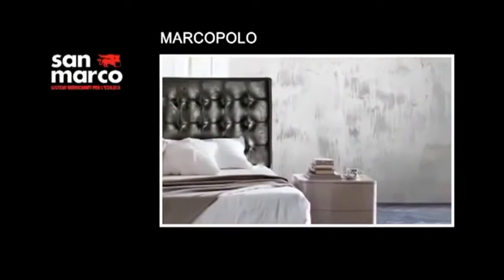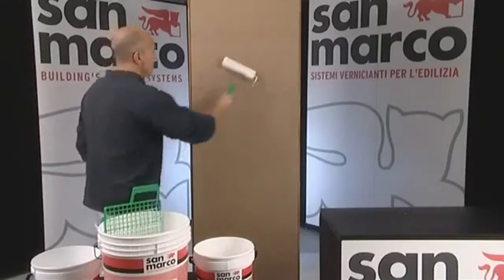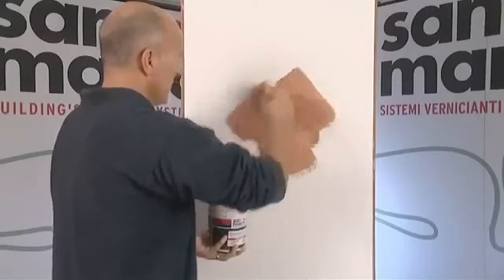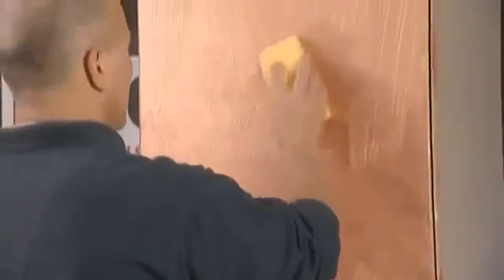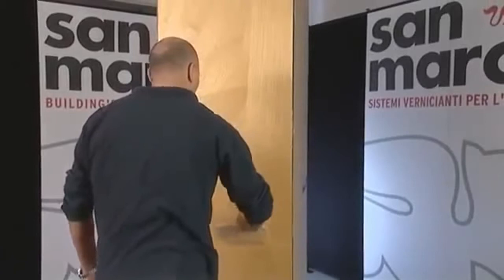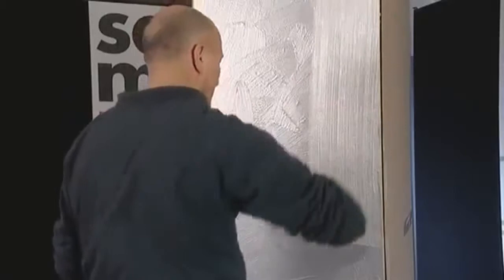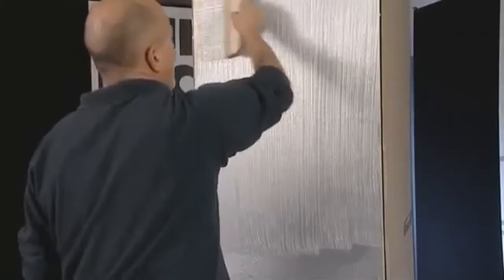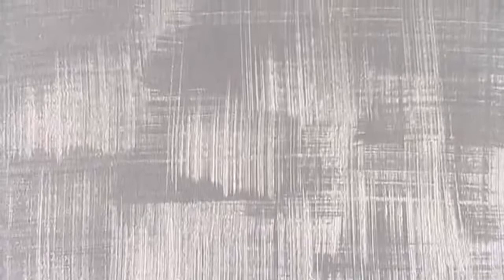Marco Polo by San Marco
Application video of  Marco Polo from San Marco

Tools: brush and sponge
Coats: 1
Dilution: ready to use or max. 5% with water
Spreading rate: 4-6 m²/l

Application process:

If required apply coat of surface stabilizer and 1- 2 coats of primer diluted with water, by brush or roller, in order to obtain an ideal support for the application.

Use a brush to apply coat of MARCO POLO. After product starts to dry rotate the sponge on the surface in order to obtain sponge effect.
To achieve ''scuffed effect'' move natural fibre brush vertically.
Move  brush first vertically and then crossing it horizontally to create "woven effect".
It is possible to create other types of finishing according to decorator's creativity.